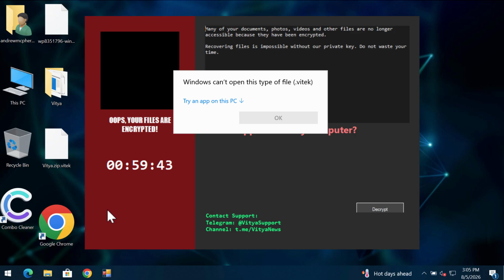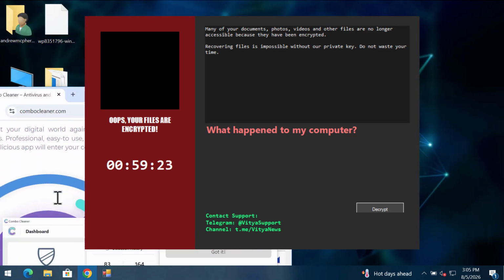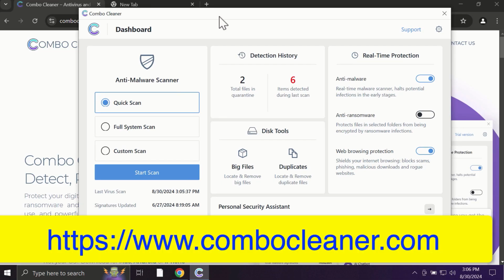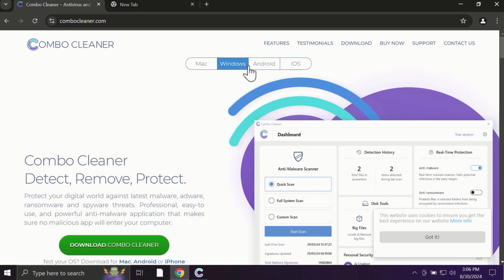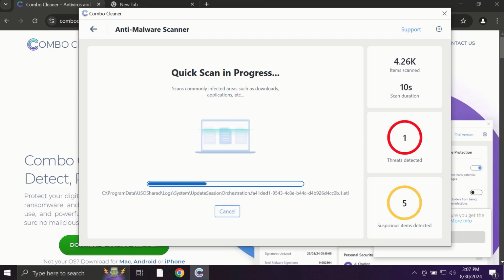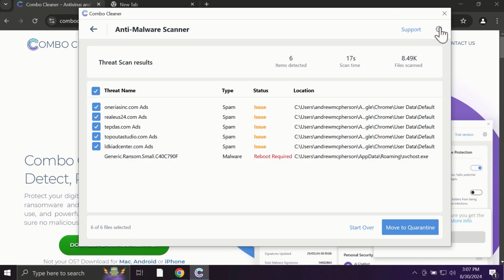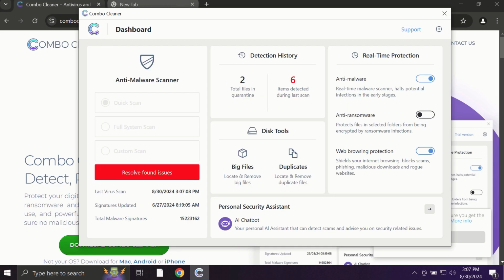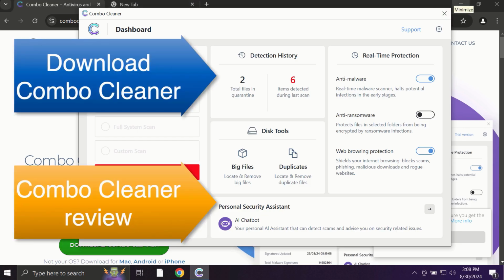Vitya ransomware removal video [.vitek file virus].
Vitya is a new ransomware. It is also known as the .vitek file virus. It encrypts files and appends the .vitek extension to the filenames. Hence, it's not possible to use the files. Then the ransomware tells the victims to pay a special ransom for file restoration. Yet, paying the ransom is not a good idea. Don't pay it and don't waste the funds. Remove it with Combo Cleaner Antivirus via the official

More information about this threat can be found in this detailed guide

And below please find the quotation from the ransom note:
QUOTE
OOPS, YOUR FILES ARE ENCRYPTED!

Many of your documents, photos, videos and other files are no longer accessible because they have been encrypted.

Recovering files is impossible without our private key. Do not waste your time.

What happened to my computer?

Contact Support:
UNQUOTE